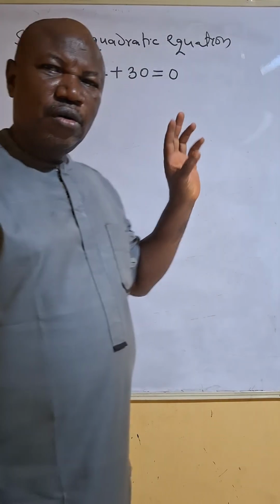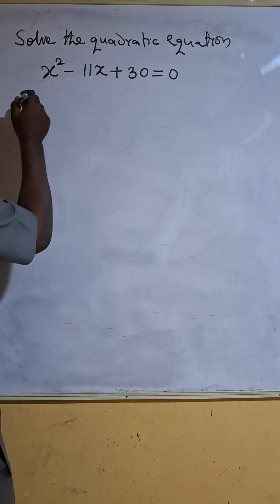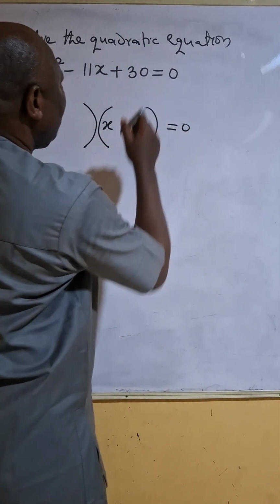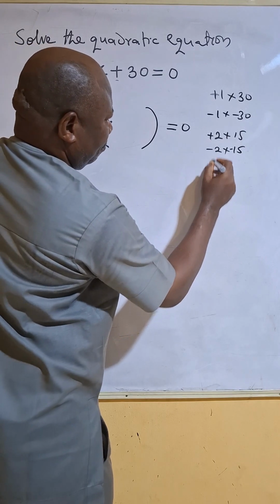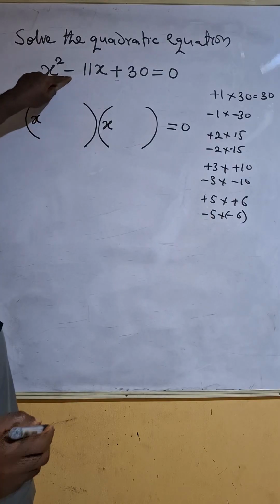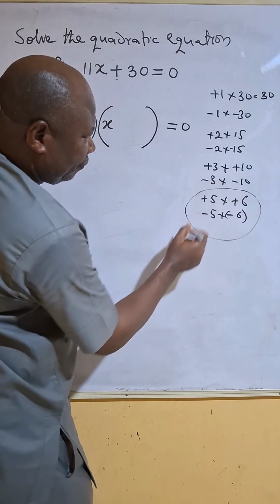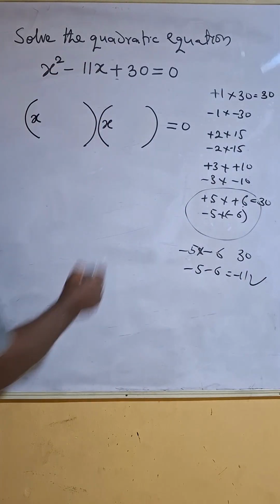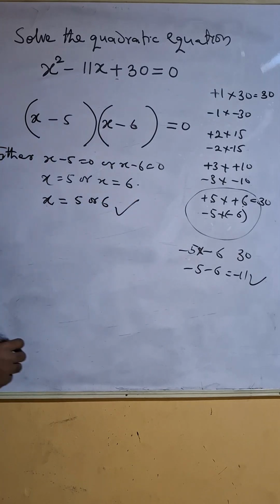7 February 2025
SOLVING QUADRATIC EQUATION BY FACTORISATION METHOD